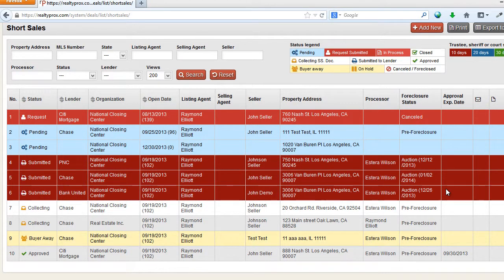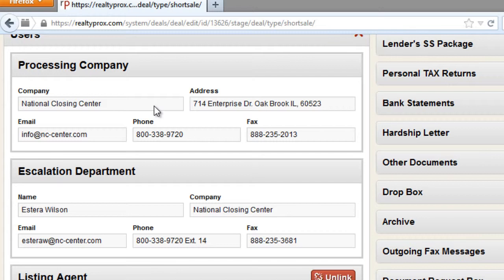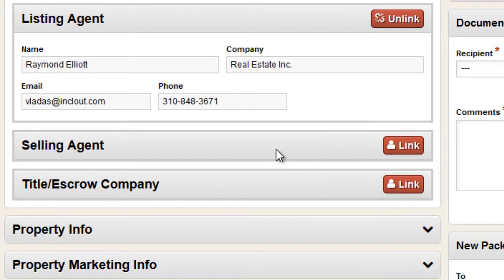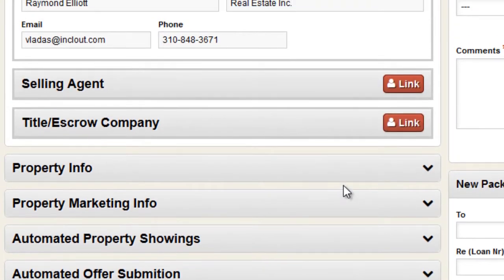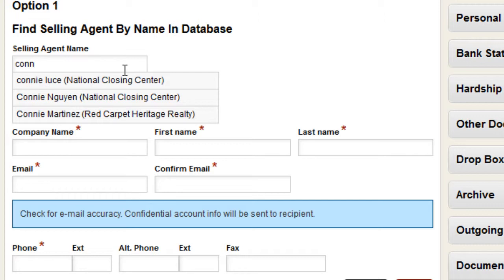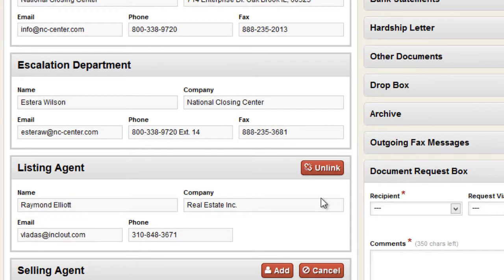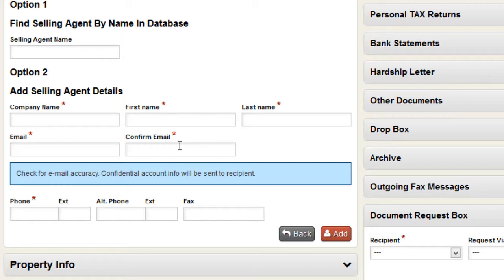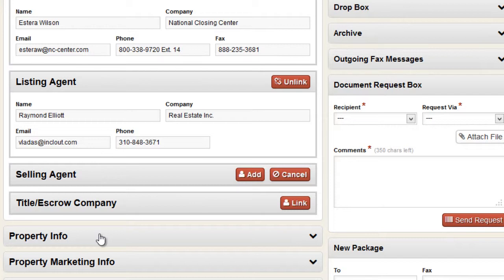Permission-Based Short Sale File Access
Learn how to add other users to your short sale files. Give access to Selling Agent, Escrow Company, Attorneys and others--make your life easier and close short sales faster.